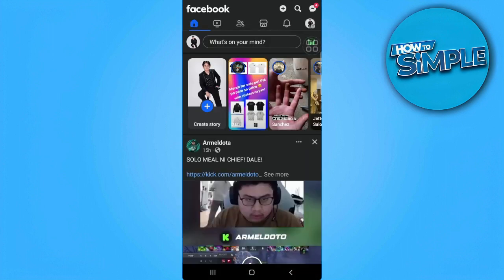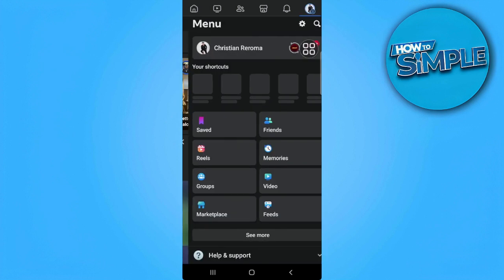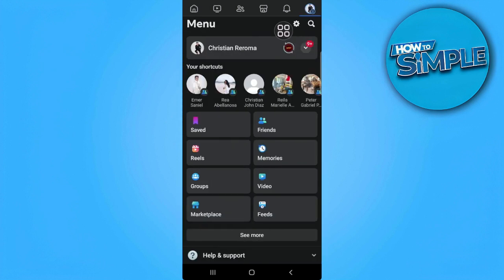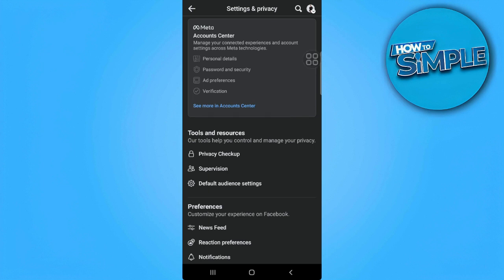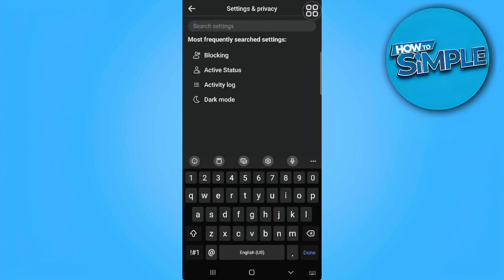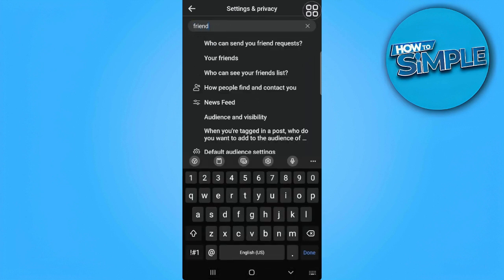How to Hide Facebook Friends List 2024